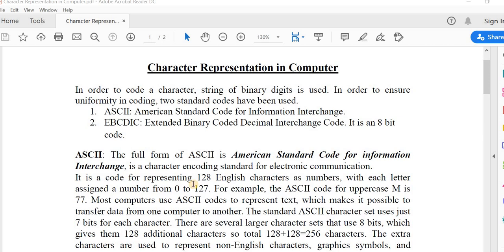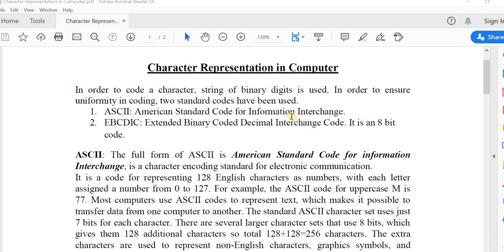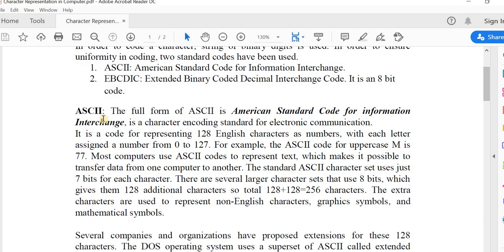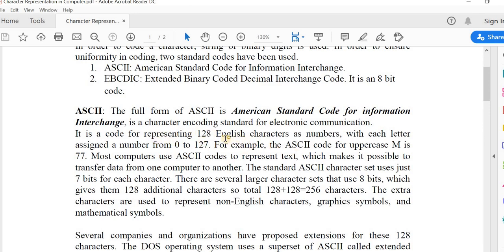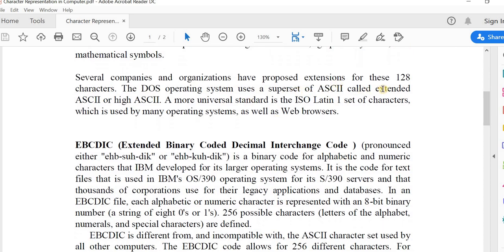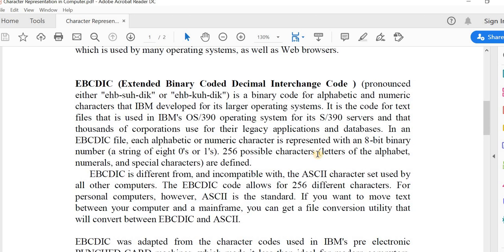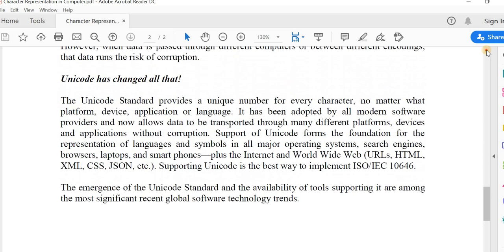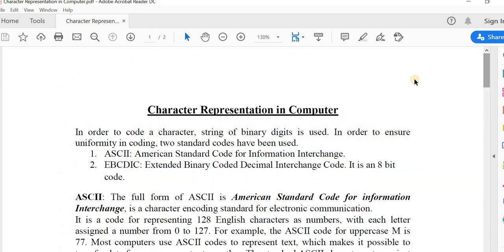Lec 7: Representation of Characters in Computer ( ASCII, EBCDIC, Unicode)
This video series is on the paper "Computer System Architecture" for BSc first semester Computer Science Honours (CBCS).